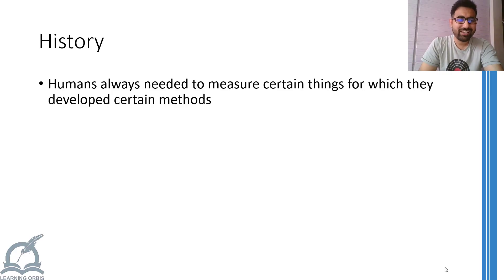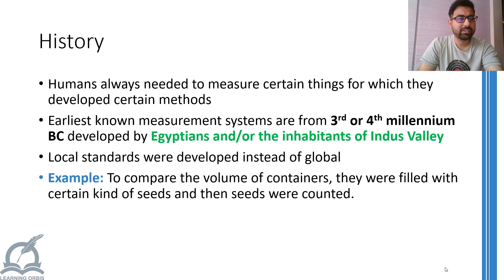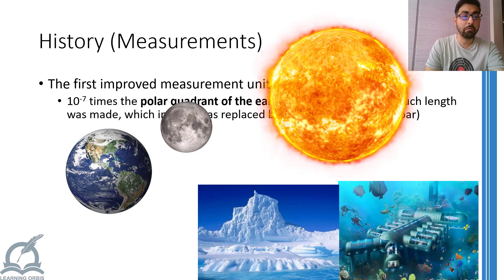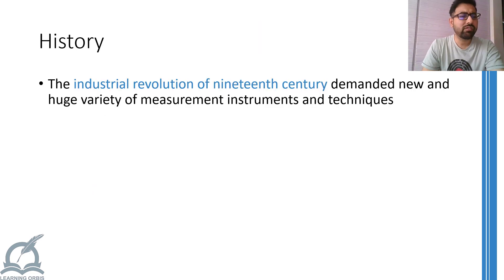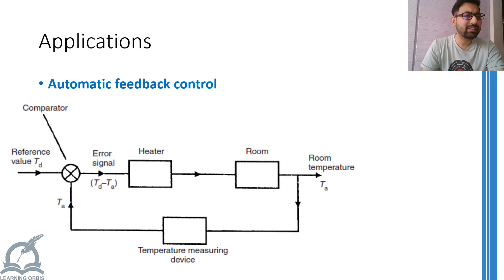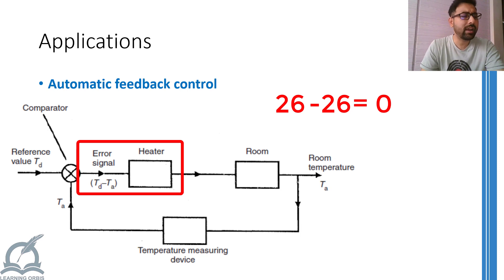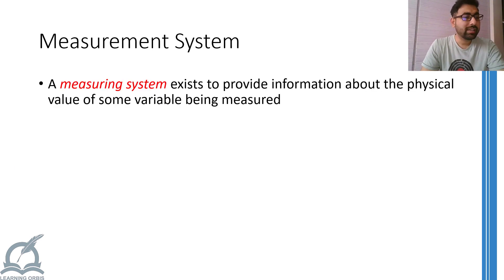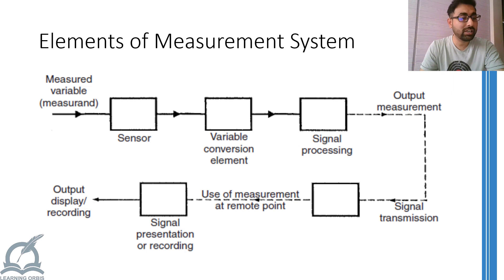Lecture 1 Introduction to Instrumentation (Part B)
This introductory lecture of a course of Instrumentation & Measurements explains the basics, the extent and scope of the topic which will be covered in this course.
This lecture has three parts, namely